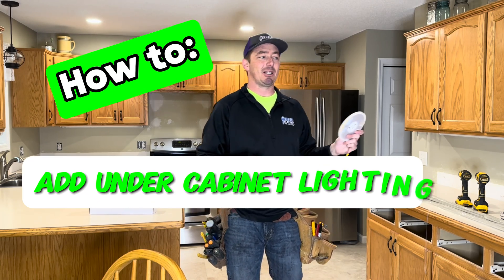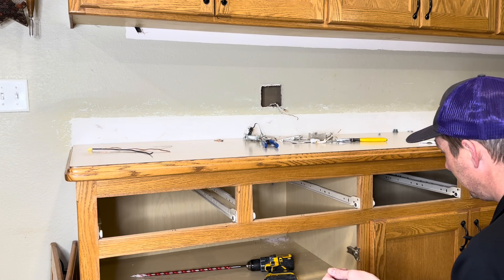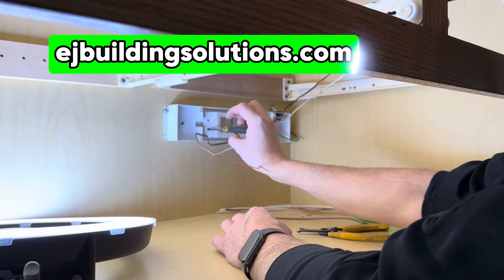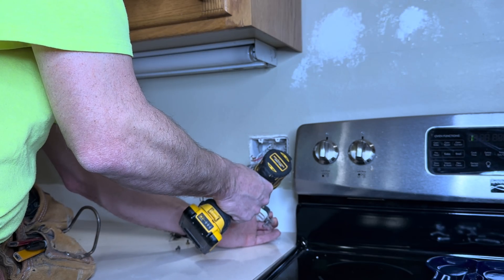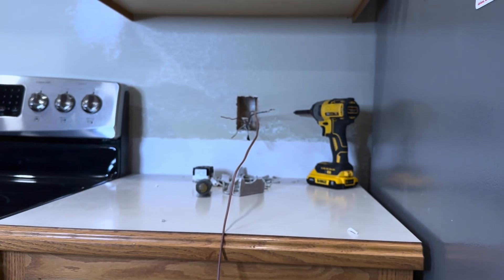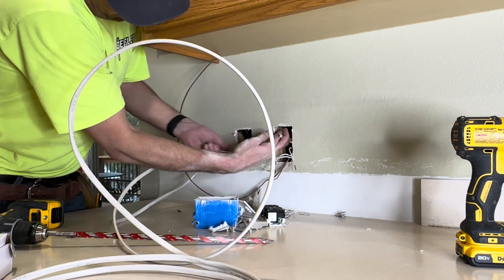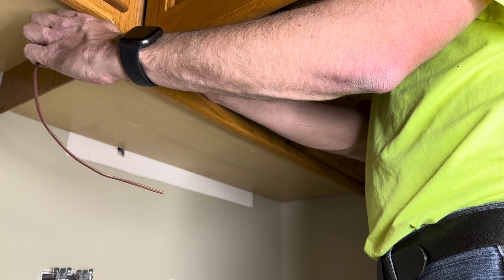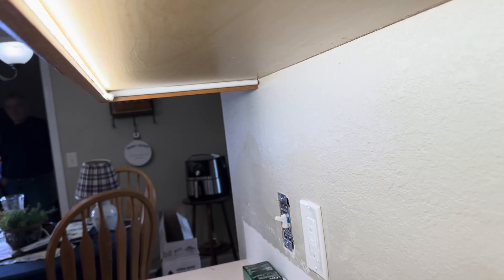Installing under cabinet LED tape light in place of old under cabinet lighting…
I’m a master electrician with 20+ years of experience. In this video I will demonstrate how to replace old 120 volt fluorescent under cabinet lighting with new 24v LED tape light.

This application is one that many people have asked about. How is it done when the cabinets and drywall is already installed? This can be done in an application that never had any under cabinet lighting as well.

If you don’t mind patching drywall it is easier to go that route. We never like the mess of time constraint of repairing the drywall so we’ve found that removing the electrical boxes is much easier and faster in the long run.

All the LED tape light products can be bought from ejbuildingsolutions.com also if you have any questions please let us know. These are all high quality professional grade products.